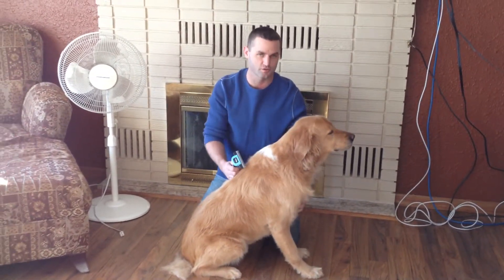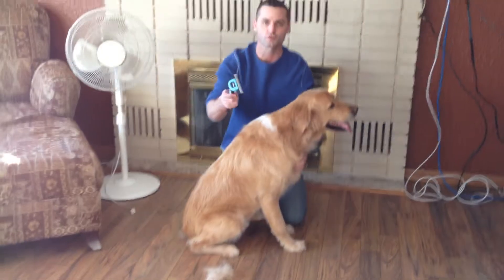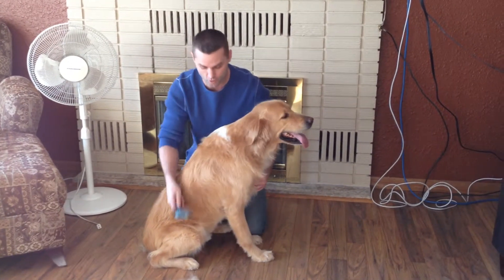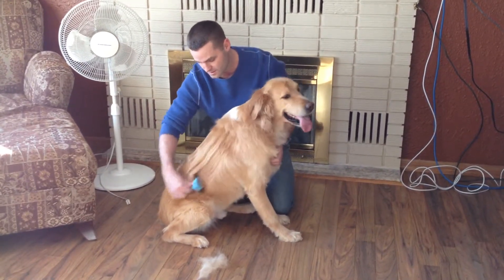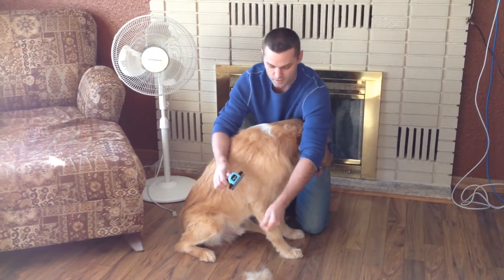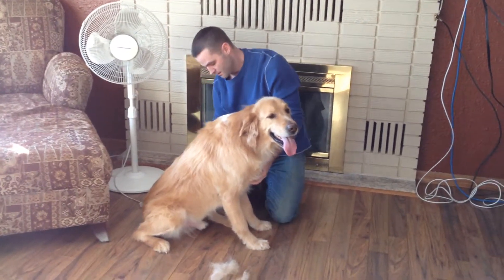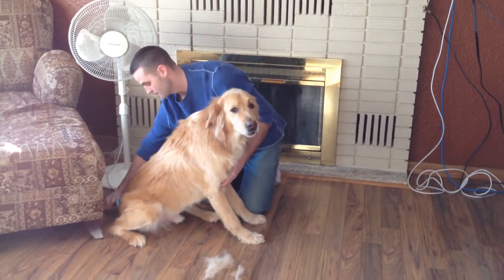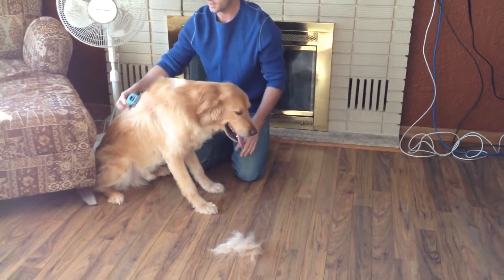Best Method to Keep Your Dog Healthy and Happy using a Deshedding Tool video by GranPaws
We all love our pets, but the truth is dogs and cats shed a lot!  This brush purchased by GranPaws is the best deshedding tool I have found and inexpensive compared to its competitors.

This deshedding brush was developed by Pet Care Experts who specialize in deshedding tools and brushes.  Using this product will not only improve your pets health; it will also reduce shedding and by using this brush you will help promote healthier skin and shiny top coat.
This deshedding tool removes matts and knots in your pets fur and will not damage your pets topcoat. This is the best way how to reduce the amount of pet hair in your house, vehicle and on your clothing.

Pet grooming with GranPaws can be used on both short and long haired large dogs and big cats. This go-anywhere mobile dog grooming tool is made of strong, durable material with a soft ergonomic handle for brushing ease.  The blade is stainless steel that is replaceable and is protected with a slip on blade cover.